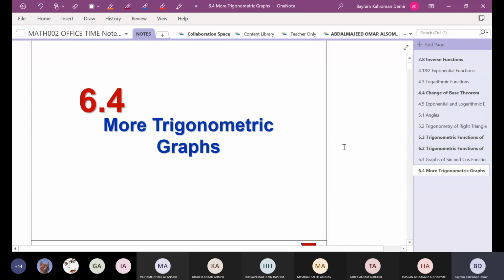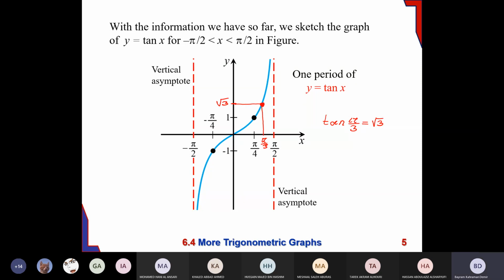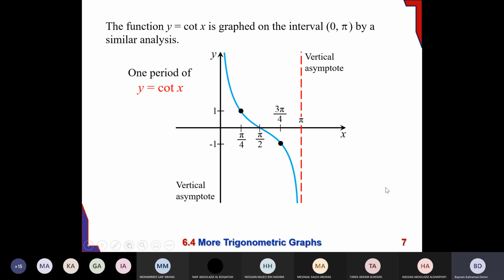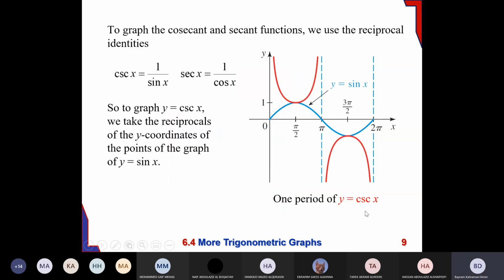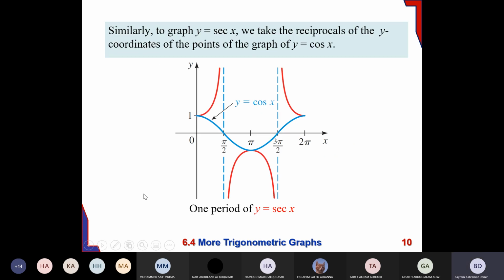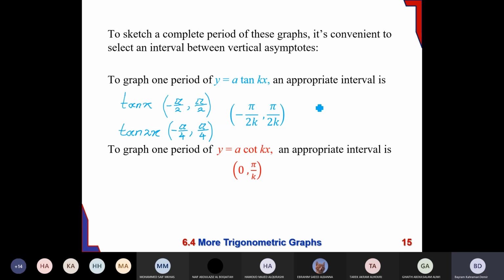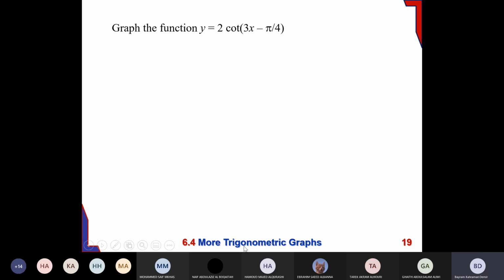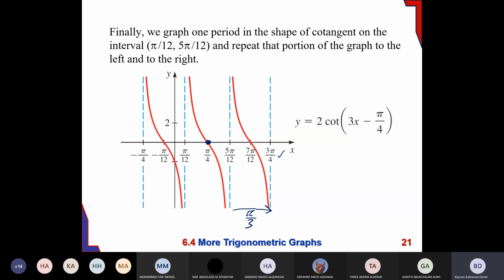6.4 More Trigonometric Graphs1